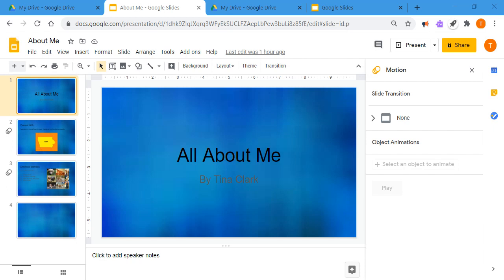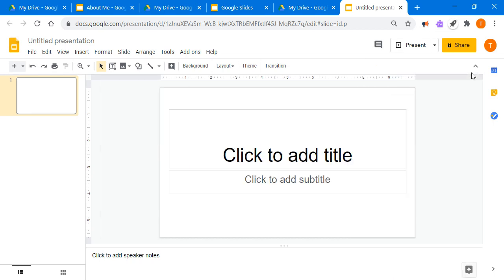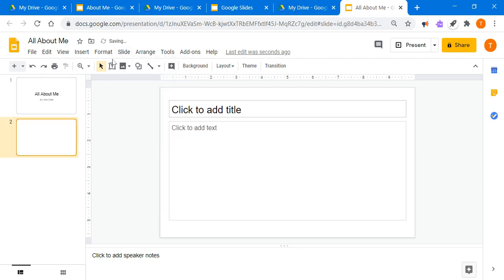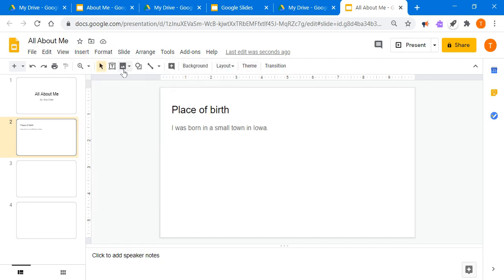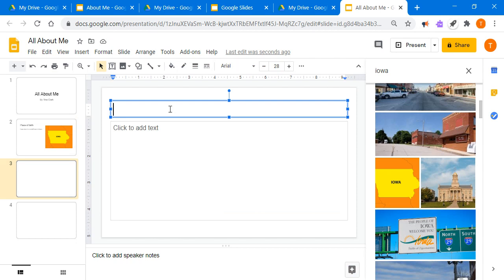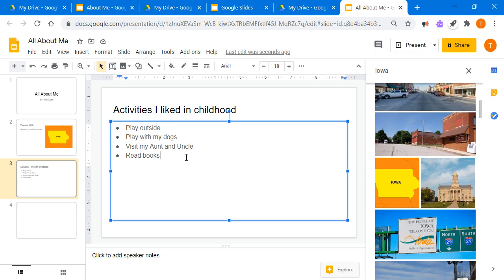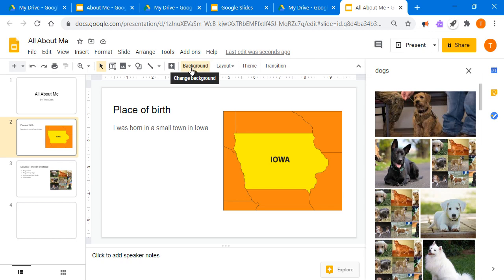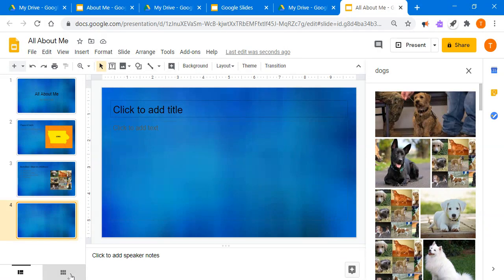Google Slides Part 1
This video is the first in a series of videos on learning  how to use Google slides.